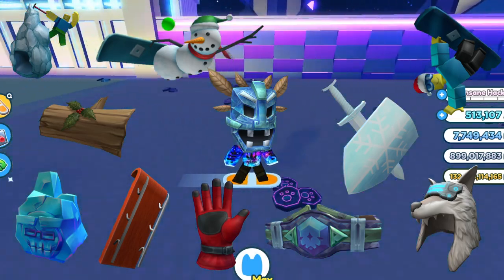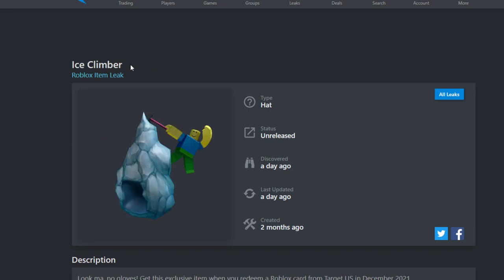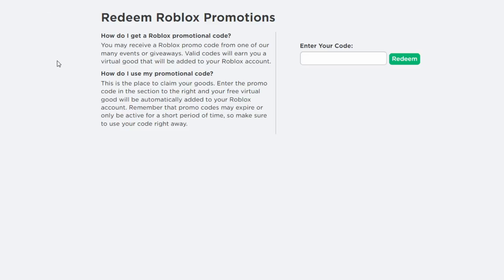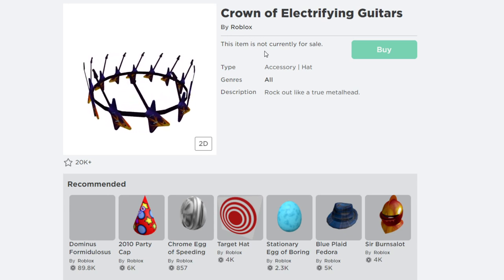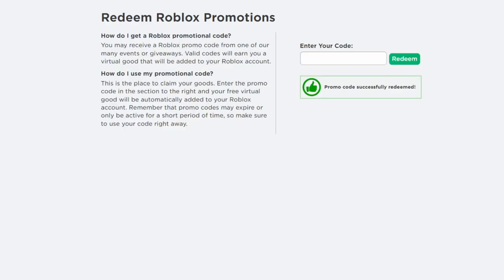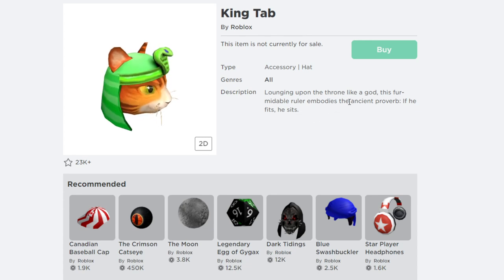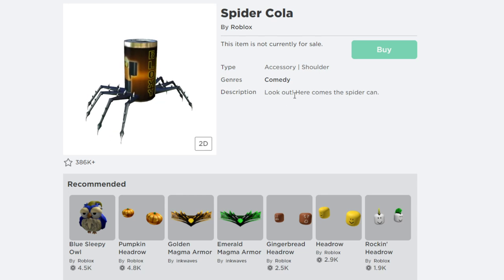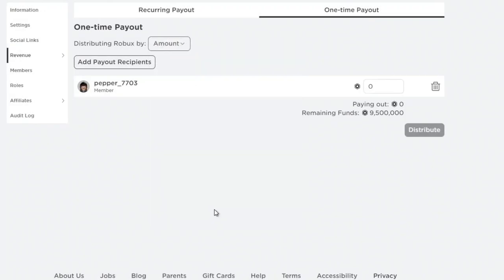FREE ACCESSORIES! ALL NEW ROBLOX PROMO CODES 2021! FREE ROBUX ITEMS IN DECEMBER WORKING EVENT ROBLOX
In this video I show you how to get free items in roblox, roblox promo codes 2021 december, roblox promo codes 2021, roblox promo codes, roblox, roblox promo codes 2021 not expired, roblox promo codes working, all working roblox promo codes, new roblox events,

Game : ROBLOX

This video took inspiration from, SharkBlox, FreyBlox, Premiumsalad, DeeterPlays, Conor3D, UnLeque Gaming, SeerRblx, AlphaBolt NATION, AlphaBolt, GrayPhiny, venTeesi, Light Slayer, Banana Freak, iQeeDS, MEI PHƯƠNG, HelloItsVG,

How to get Roblox items redeeming roblox promo codes in 2021 in December working FREE ACCESSORY! HOW TO GET White Flamingo Fedora! (ROBLOX)

⇢ Tags ⇠
roblox promo codes
roblox
roblox promocodes
roblox codes
promo codes
roblox code
free roblox items
roblox promo codes november 2021
all working roblox promo codes
roblox promo codes 2021 november
cookie cutter
roblox promo code october
october 2021 roblox code
october 2021 roblox promo code
october roblox promo code
grayphiny roblox
grayphiny
promo code roblox 2021
roblox grayphiny
free items on roblox 2021
helloitsvg
roblox promo codes 2021 april
roblox promo codes april working
april roblox promo codes
helloitsvg codes
roblox november 2021 promo codes
robloxcodes
promocodes
not expired roblox promo codes 2021
free robux
promocodes gratis
promocodes de noviembre roblox 2021
promo codes noviembre
promocodes noviembre 2021
promocodes roblox 2021 noviembre
all roblox promo codes
promocodes roblox 2021
roblox promocodes noviembre
promocodes de roblox 2021 noviembre
promo codes noviembre 2021
promocodes noviembre
todos los promocodes de roblox gratis 2021
robux
the gamer kh
accessory
roblox events 2021
may 2021
roblox free accessories 2021
november 2021 promo codes
sharkblox
promo codes in roblox november 2021
freyblox
stormhammer promocodes
gaming
accessories
how to get
roblox promo codes 2021 may
new november roblox promo codes 2021
free robux promo codes 2021
roblox free items games 2021
roblox promo codes june
roblox new promo codes june
promo codes on roblox november 2021
promo codes in roblox
roblox promo codes 2021 june
roblox promo codes may
valkyrie
june
june 2021
roblox new promo codes may
roblox promo codes september working
working promo codes roblox 2021
working promo codes roblox
november 2021 roblox promo code
november roblox promo code
razorfishgaming
free roblox codes
november 2021 roblox code
roblox promo codes promo codes
working promo codes 2021 roblox
working promo codes 2021
roblox promo code november
november
event
2021
promo
2021 promo codes roblox
2021 roblox promo codes
gaming dan
codes
new
items
free
free items codes
october promo codes
jeffo adopt me
adopt me roblox codes
gabyblox
all promo codes for roblox 2021
gaby blox
new roblox promo codes
roblox promo codes 2021 september
roblox promo codes 2021 october
code roblox 2021
meganplays adopt me
prezley
gratis
roblox en español
todos los promocodes de roblox gratis octubre 2021
roblox black friday
black friday roblox 2021
roblox promo codes 2020 not expired
april promo codes
promocodes octubre 2021
todos los promocodes (codigos) de roblox octubre 2021
promocodes de roblox 2021 octubre
promocodes 2021
ya salio! nuevo promocode que da robux gratis
promcodes roblox octubre 2021